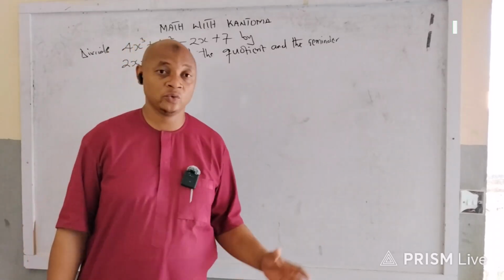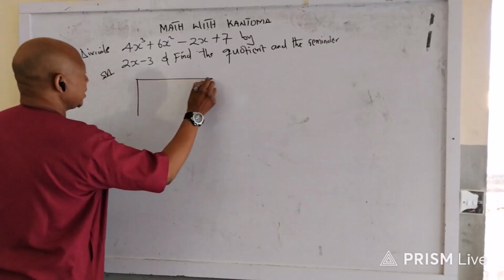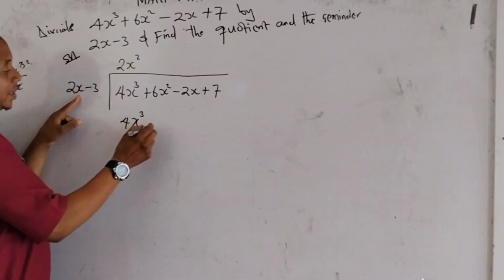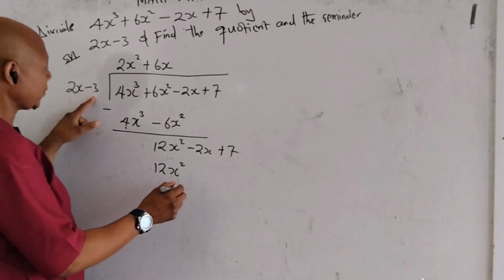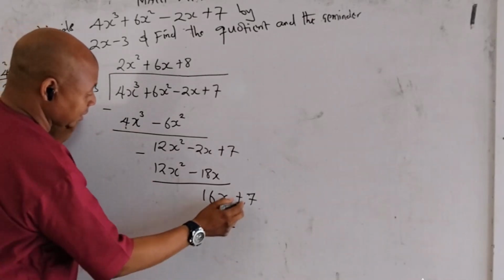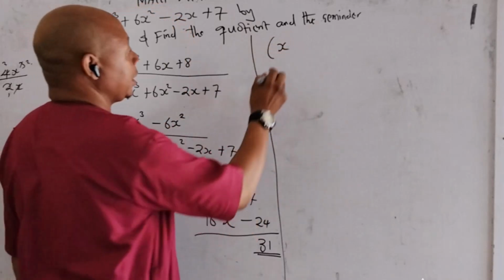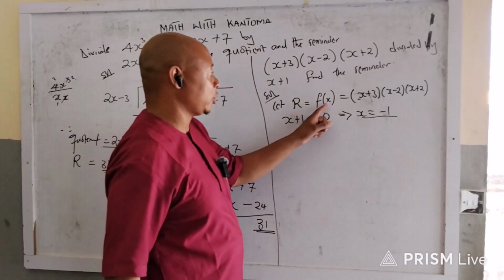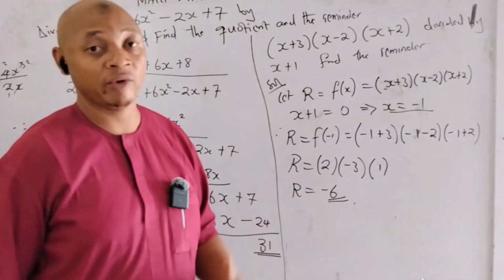polynomial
finding quotient and reminder, Reminder theorem.